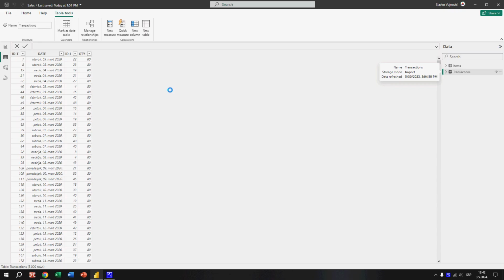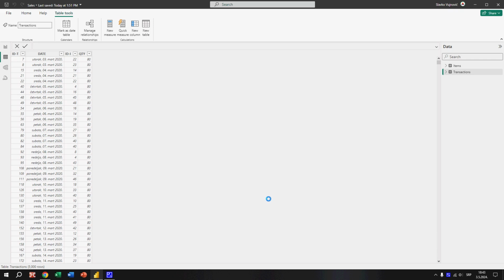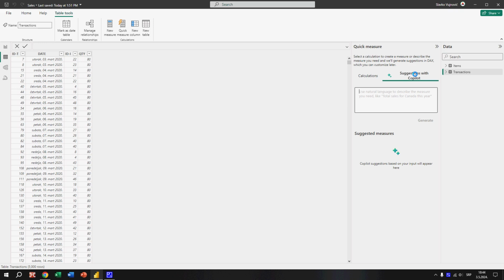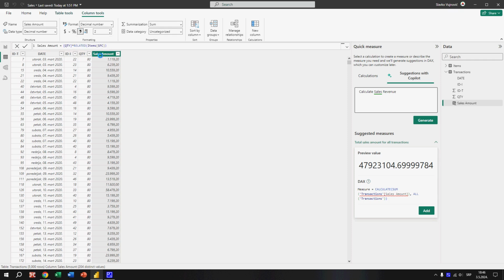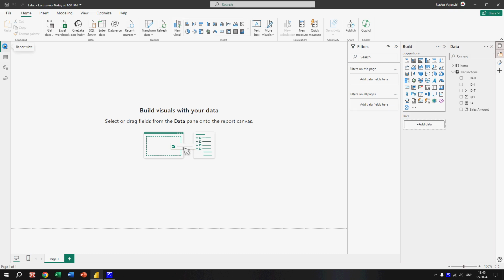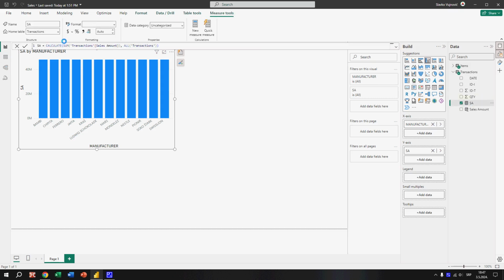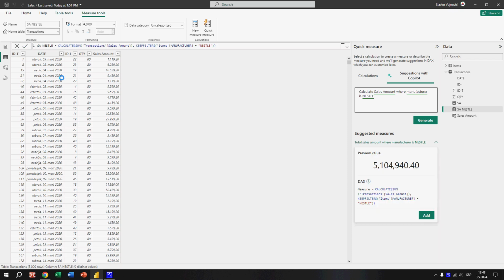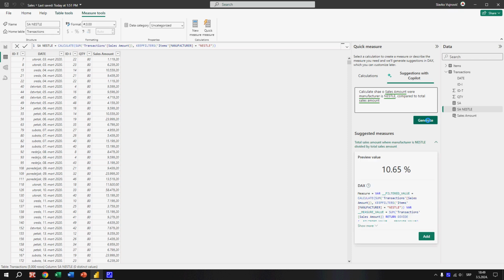Power BI Tricks & Treats, episode 24: Quick measure suggestions with Copilot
Microsoft Copilot for Power BI is an AI-powered assistant that helps users create reports, generate DAX calculations, analyze data, and gain insights using natural language. It simplifies report development and enables users to work with data more efficiently. One of its useful capabilities in Power BI Desktop is helping users create Quick Measures by simply describing the desired calculation in natural language...